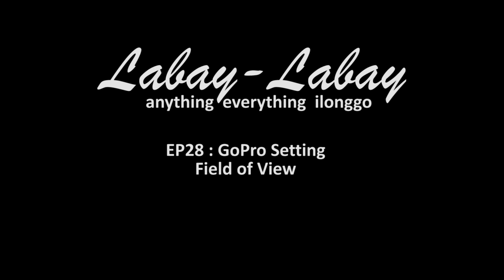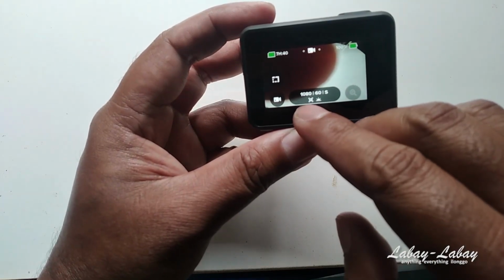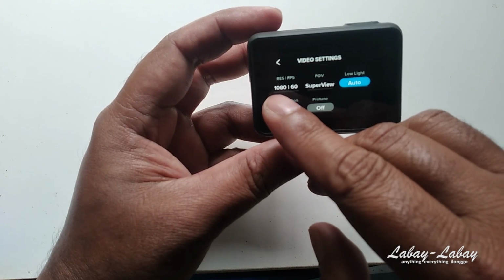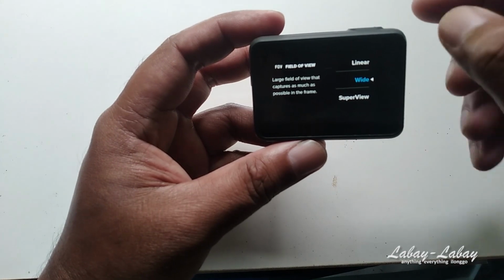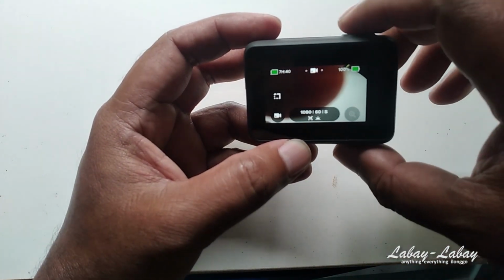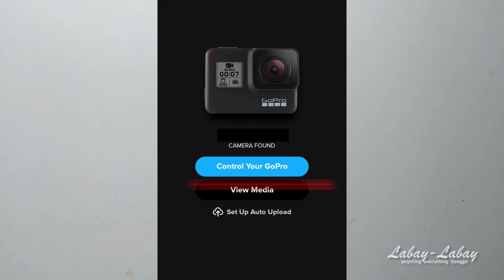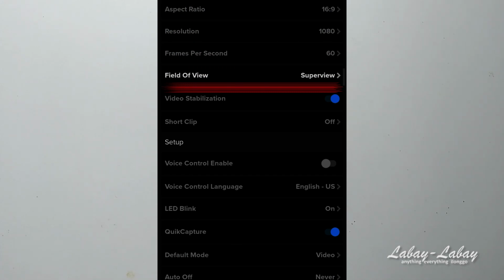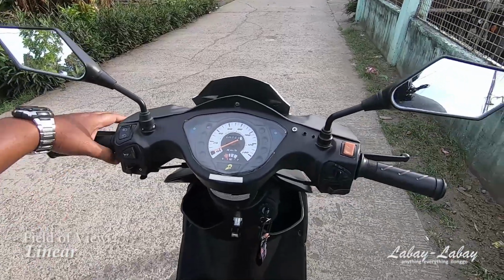GoPro - Field of View [EP28]